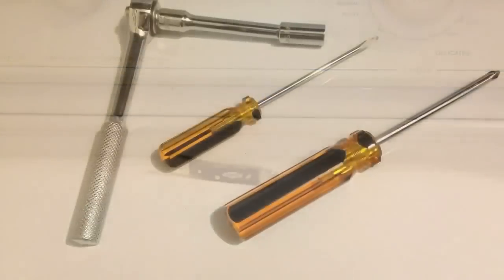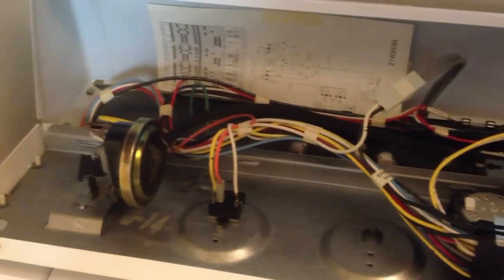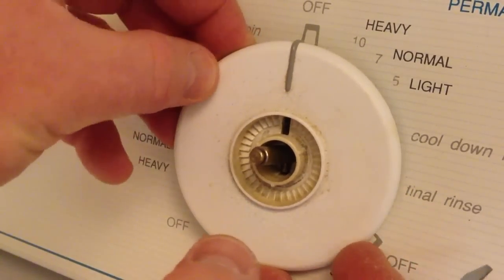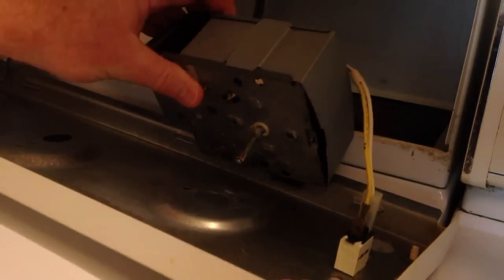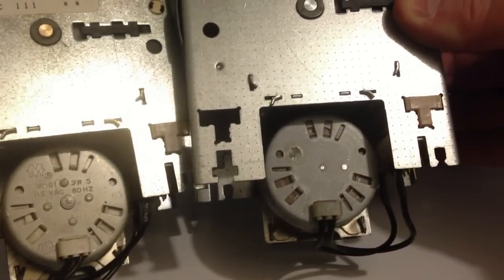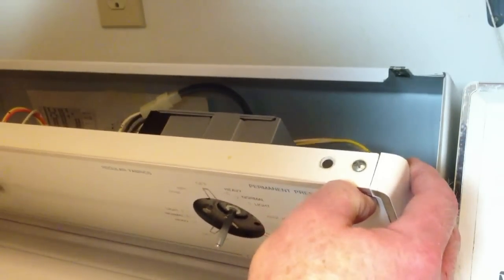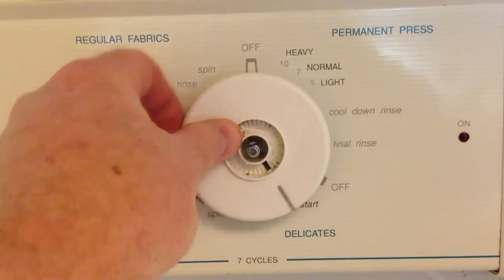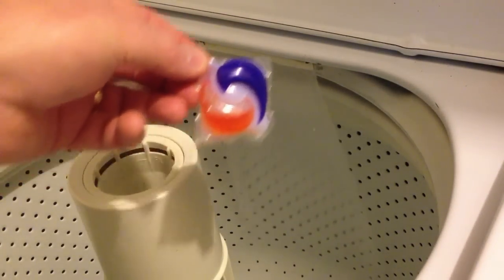Replace Washing Machine Timer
Relax as I replace the timer in my old Maytag clothes washer. I’ve had this washing machine for probably twenty years and this will be the first time the timer has had to be replaced. The problem that the washing machine was having was that sometimes it would not spin all of the water out of a load of clothes. The timer knob would be on “stop” but there would still be water in the washtub.

During my investigation I discovered that the washtub wasn’t spinning when it was supposed to and that if I jiggled the timer knob, sometimes it would start to spin, otherwise it would do nothing and the timer would continue to run until the cycle was complete. I knew right then that some contacts within the timer had failed. I ordered a timer (which amazingly arrived the next day) and in this video I’ll do my first ever washing machine timer replacement. The label on my timer said MAYTAG 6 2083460. When I was looking for a replacement, I discovered that Whirlpool part number 22001255 was what I needed. The new timer came in a Whirlpool box with "22001255" on it, but the timer itself said MAYTAG and had the same part number on it as mine.

Be sure to take a minute and level your washer while you're at it.

In a future video I will take apart the old washing machine timer just to see the bad contacts and to salvage the low RPM timer motor for use in an undetermined future project.

Many of you like and request “chore” videos and I’m happy to make them when the chore lends itself well to being videoed. Whether this particular chore proves to be one worthy of a video will become evident soon after I make it public. We shall see.

A little about what it is I’m doing in my videos:
If you are wondering why am I whispering or talking in a soft tone, it’s because; this video is an ASMR relaxation video. What is ASMR? You can see for yourself by visiting the link at the very bottom of this page and reading about ASMR for yourself.

The videos on my You Tube channel portray some of the typical day-to-day things that I do for relaxation, as well my never ending chores. This video was produced with relaxation in mind and hopefully has some ASMR qualities. Stress is harmful to your well-being and in today's fast-passed world, stress management is important, and so I hope this ASMR video in some way acts as a stress-reliever for those watching, as well as a sleep-aid for anyone having a difficult time going to sleep.

Consider becoming a patron of my work by visiting my Patreon page linked below and see how you can play an active role in the success and future of my channel.